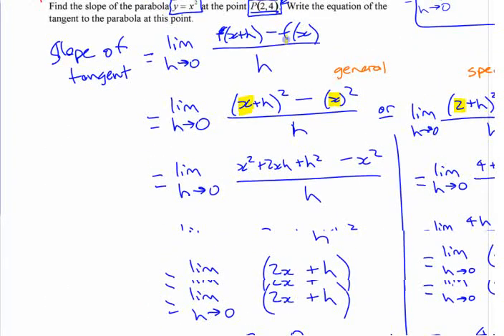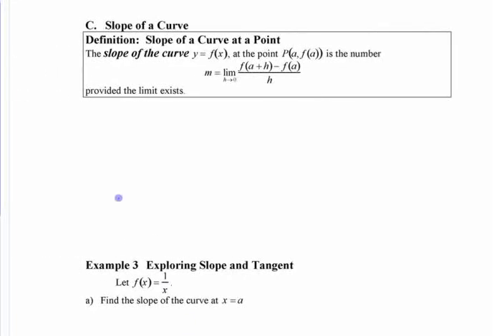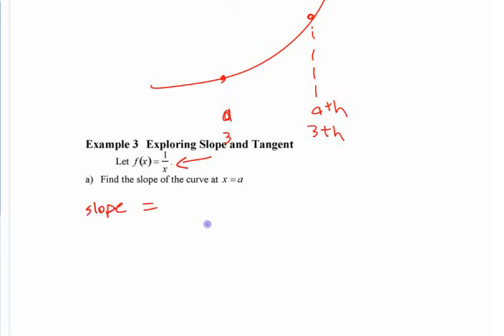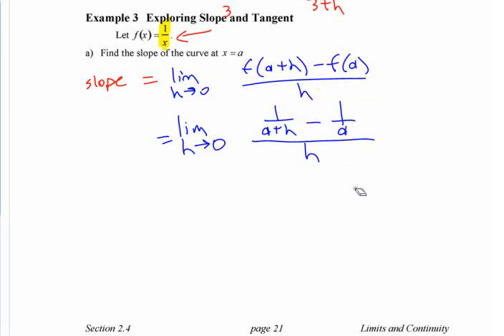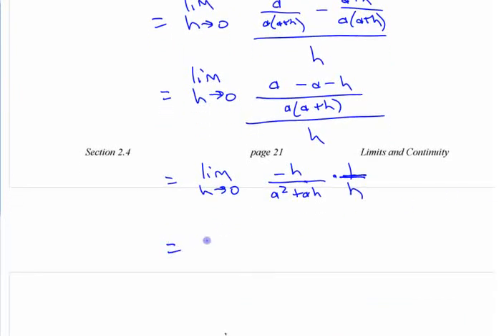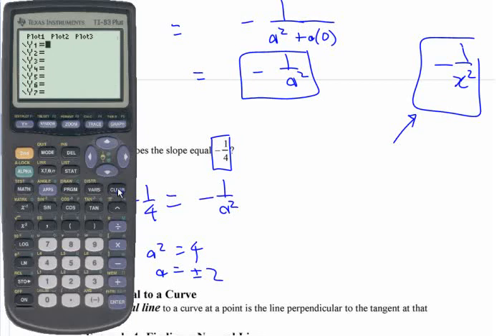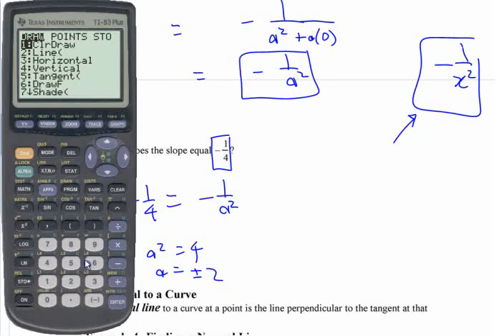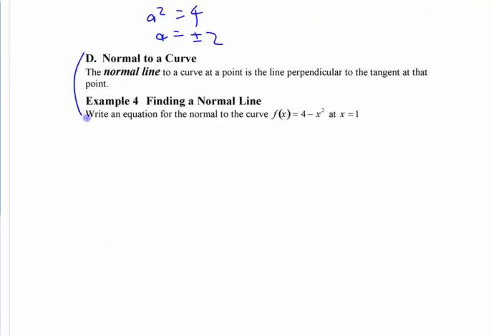Ca12 2.4 (2) Slopes and Tangent Lines - part 2